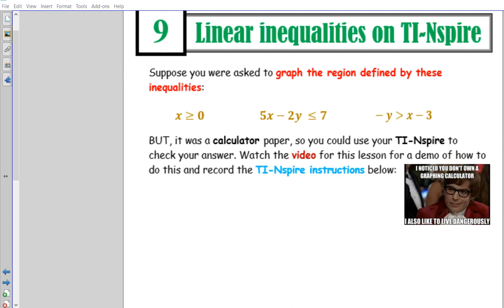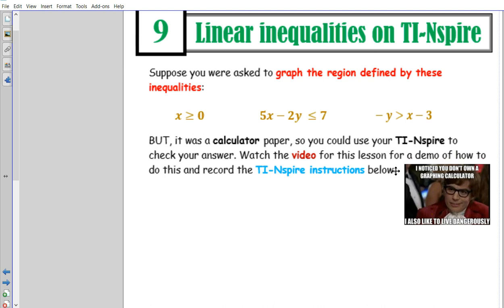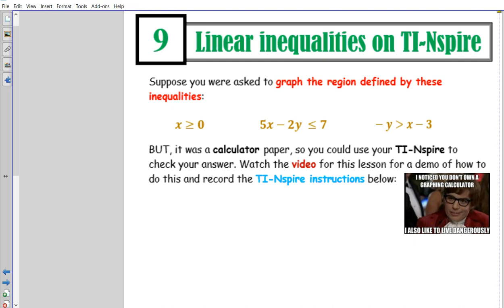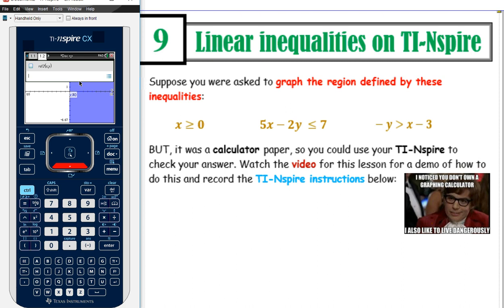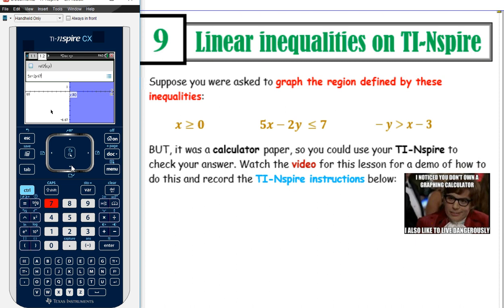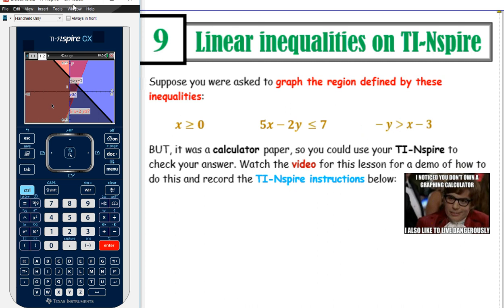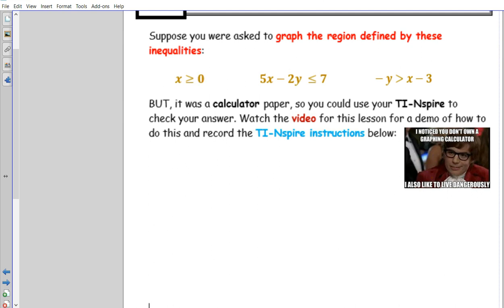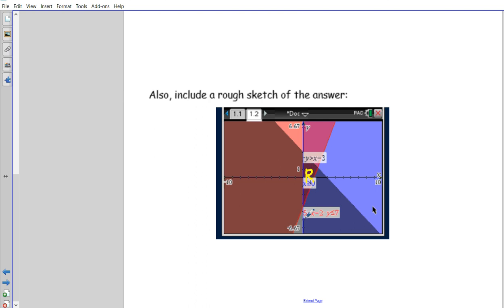Linear inequalities on the TI Nspire